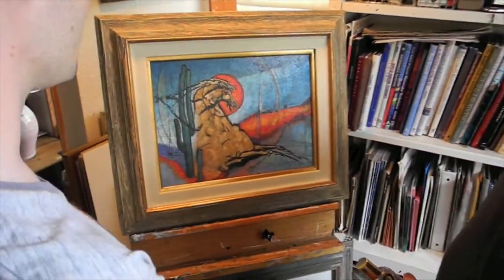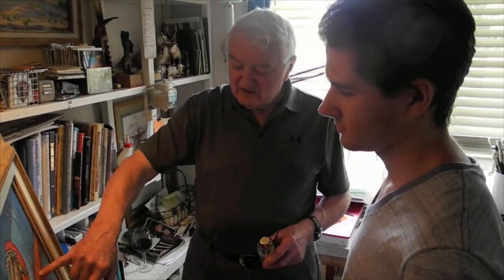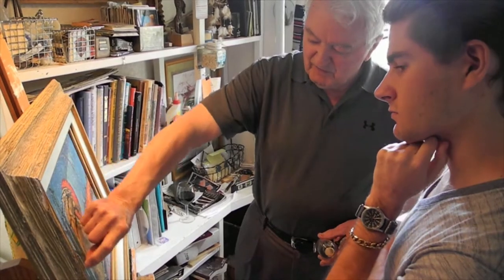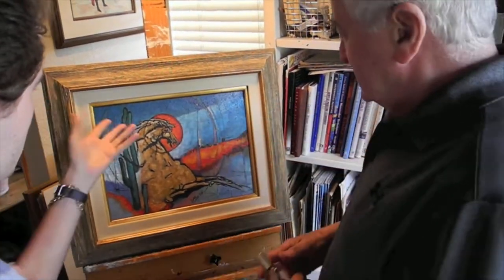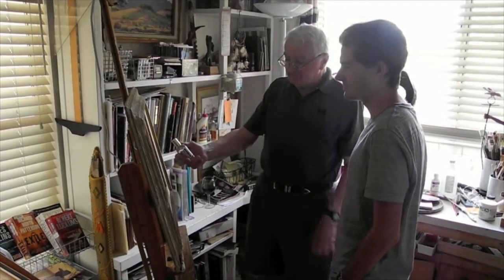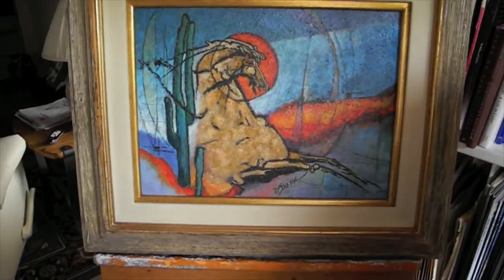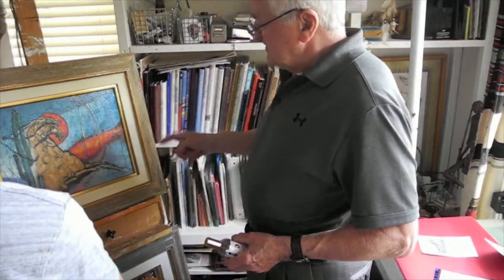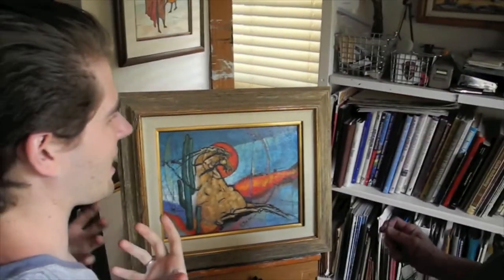Dame Perfumery Artist Series Dark Horse V. Dave Dame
Together grandfather and grandson, V. Dave Dame and Cullen Davis Dame, discuss the origin of Dark Horse's imagery in Dave's Tucson Art Studio for Dame Perfumery Scottsdale.